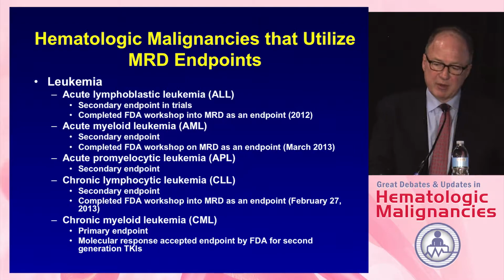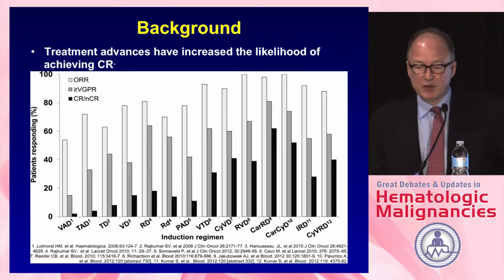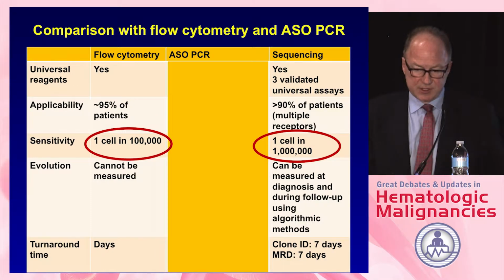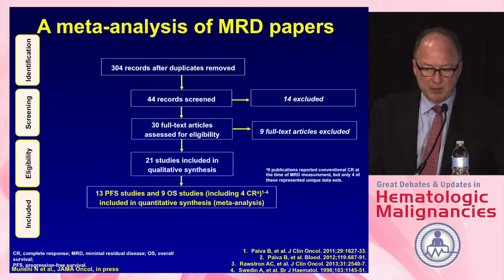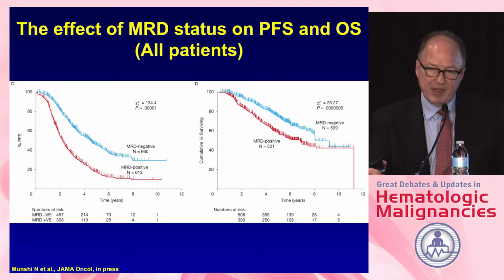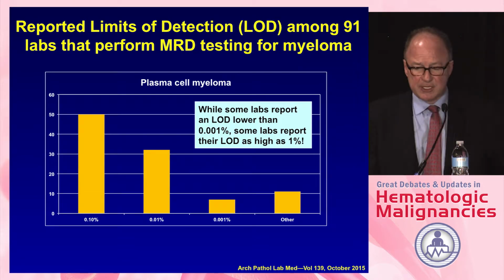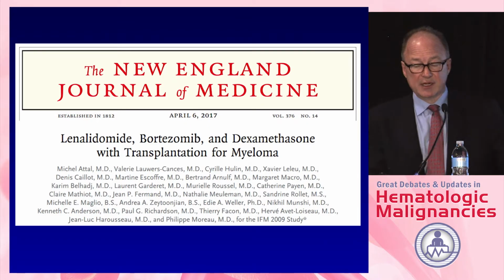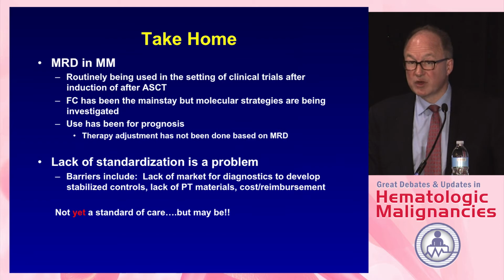Debate: Use of MRD measurements in myeloma - Not yet ready for prime time in standard care